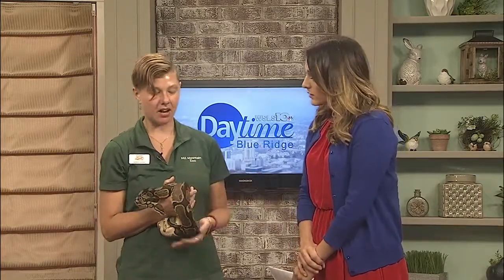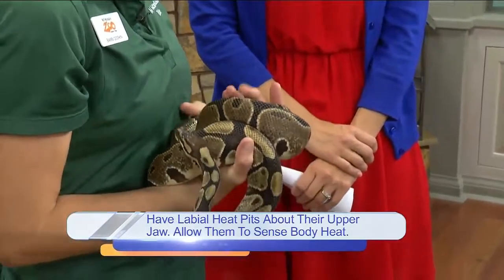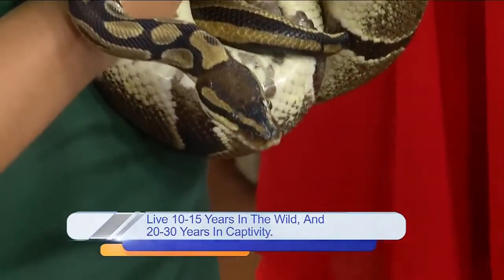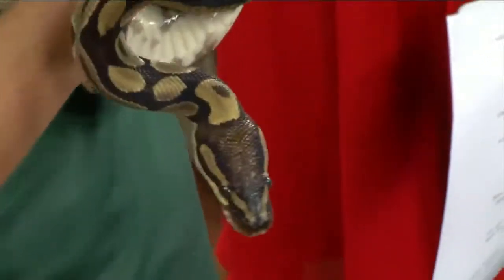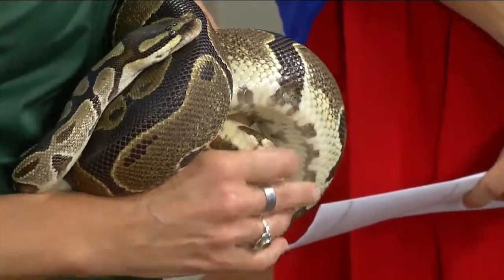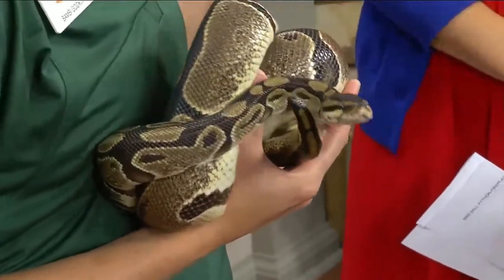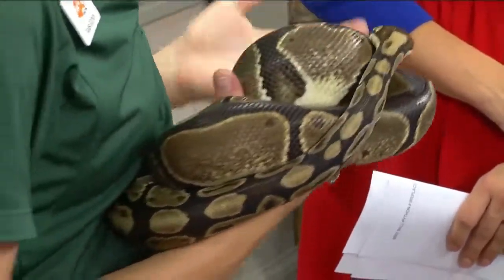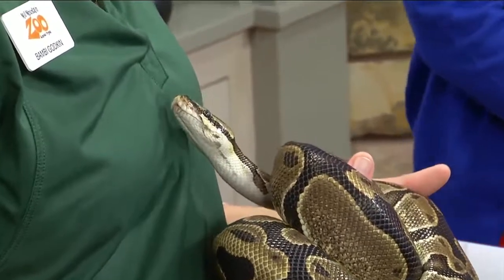Mill Mountain Zoo: Lincoln the Bald Python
Bambi Godkin with Mill Mountain Zoo is here with Lincoln, a Bald Python from Africa!